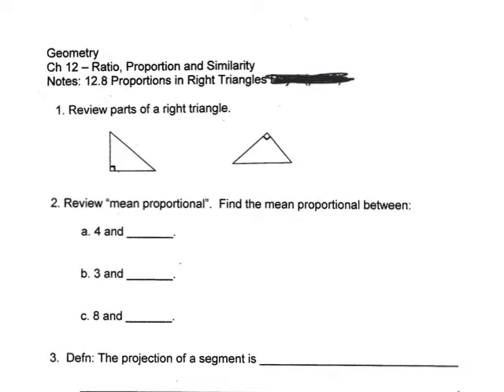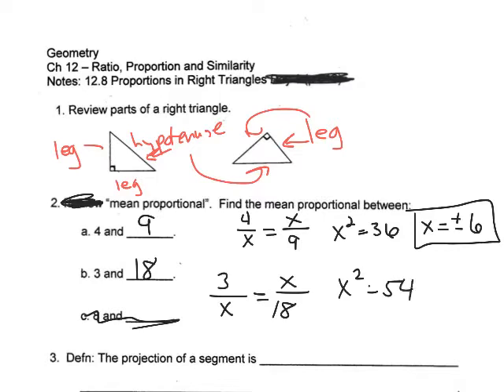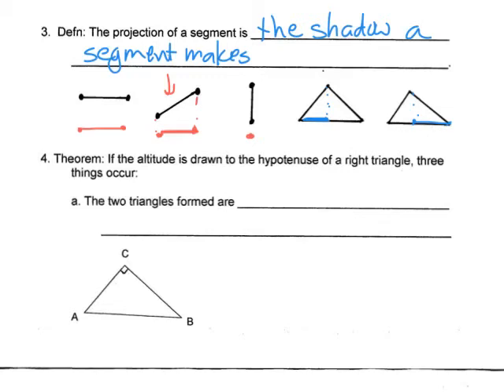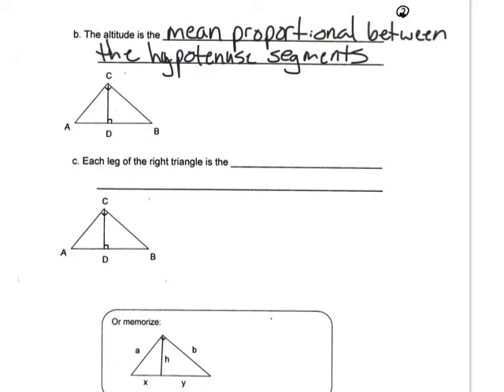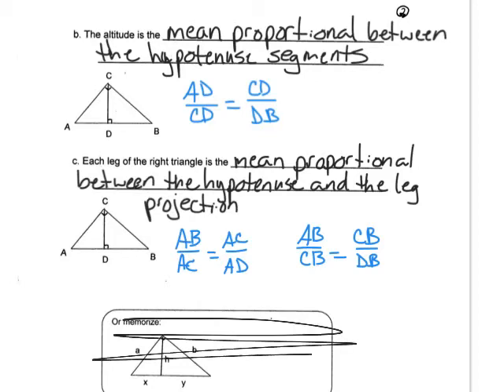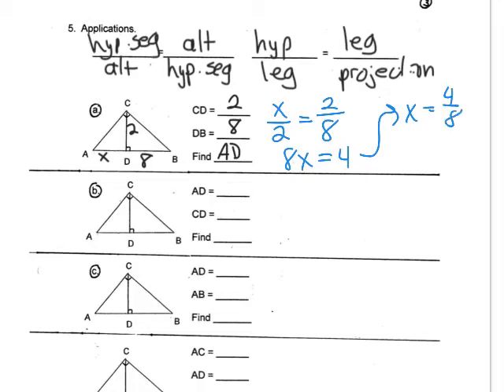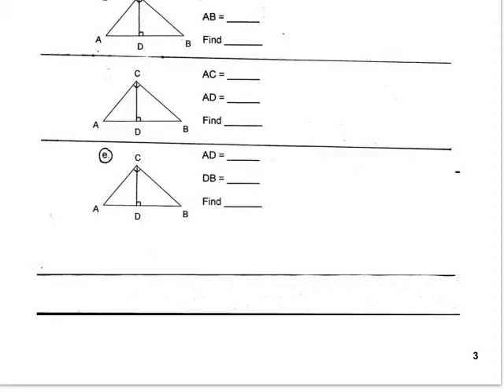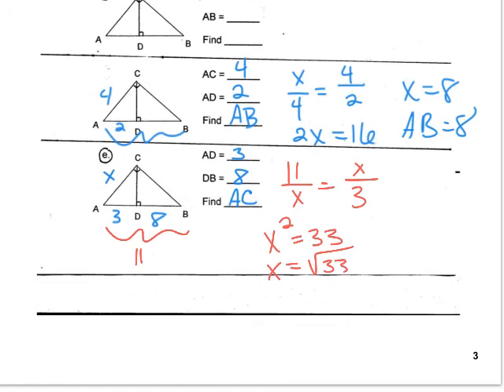G.5.6 Proportions in right triangles day 2